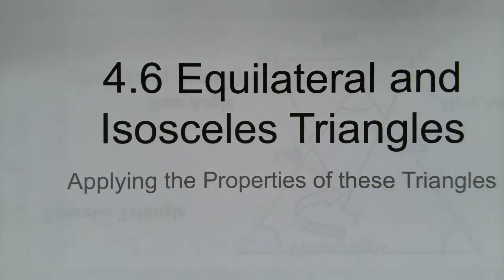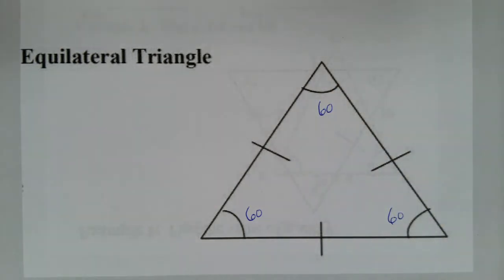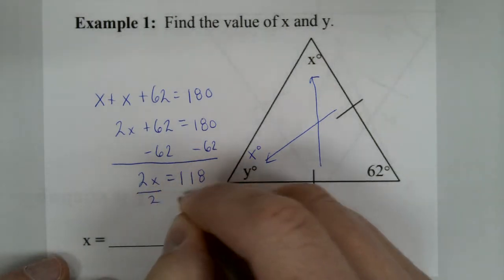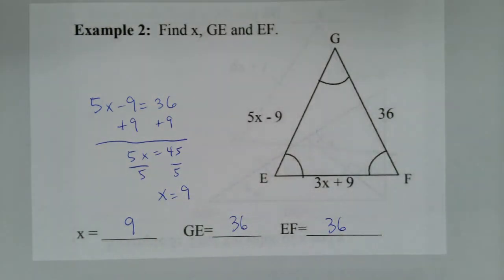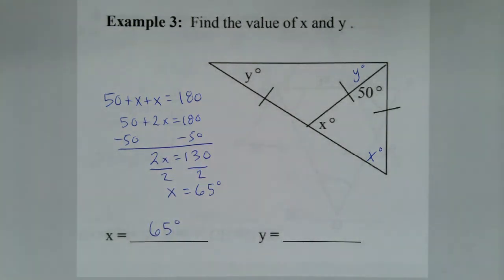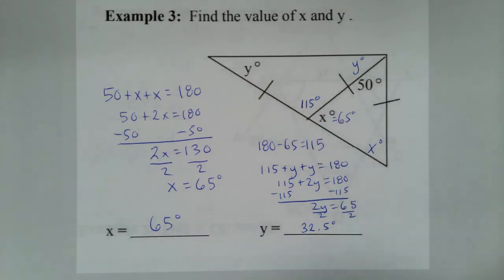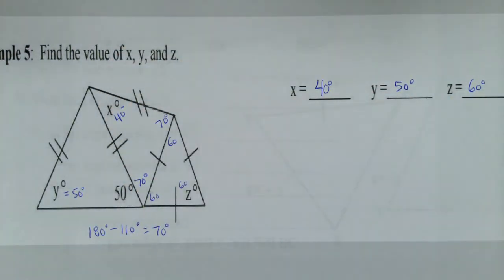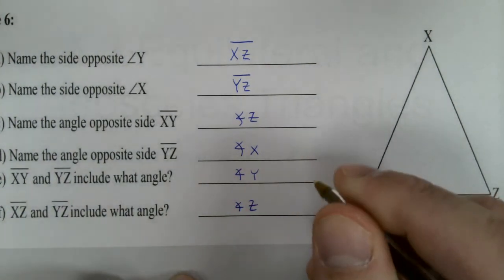4 6 Properties of Equilateral and Isosceles Triangles